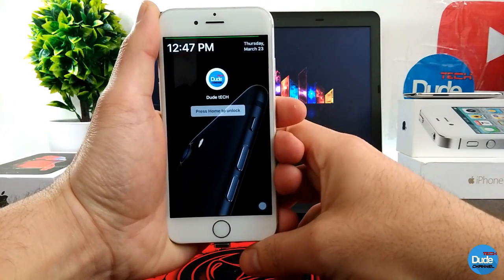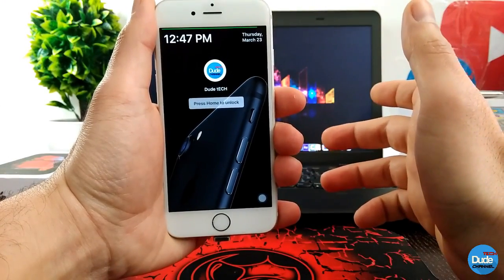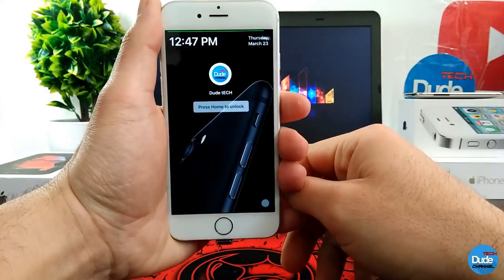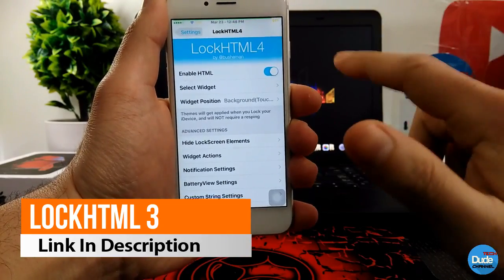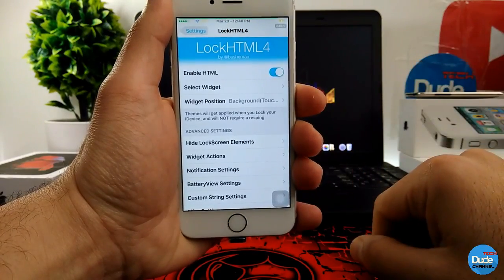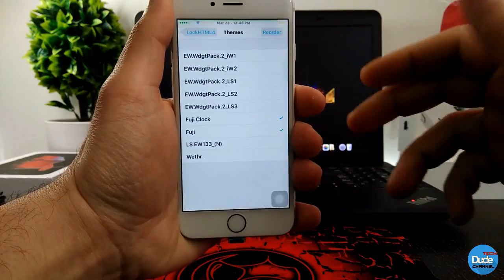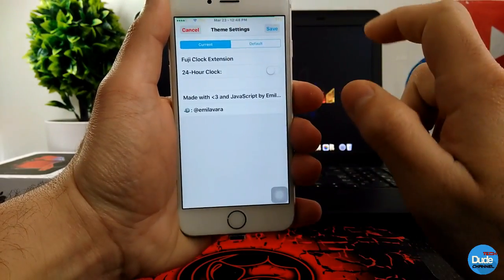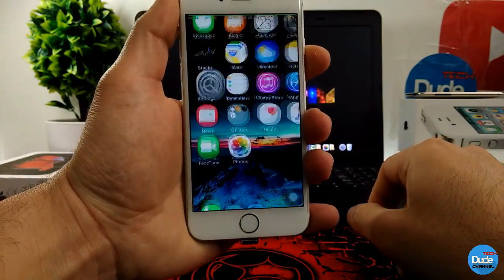Top New IOS 10 - 10.2 Jailbreak LockScreen Widget / 2017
Today is video Tweaks as below :

Make sure to download the Lock HTML3 first

1. Fuji
2. Wethr
3. LsEW133_(N)
4. EW.WdgtPack.2_LS1
5. EW.WdgtPack.2_LS2
6. EW.WdgtPack.2_LS3

CokePokes         cokepokes.github.io
hbang                 cydia.hbang.ws
himynameisubik   himynameisubik.github.io/

rpdev                 repo.rpdev.info
rpetrich         rpetri.ch/repo